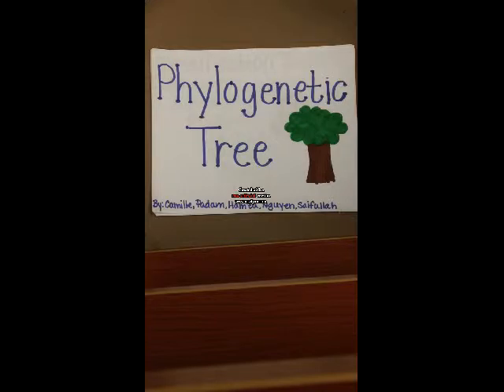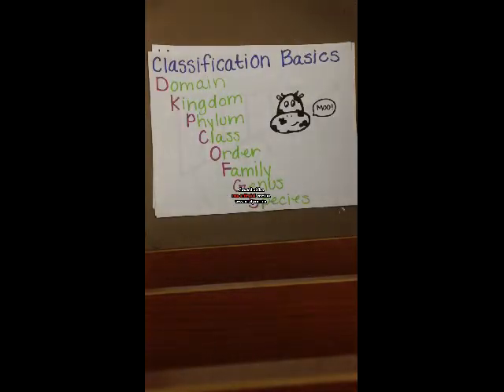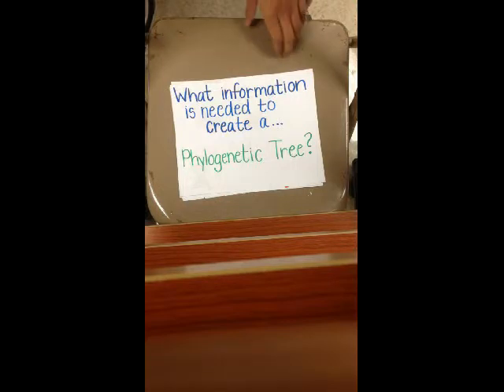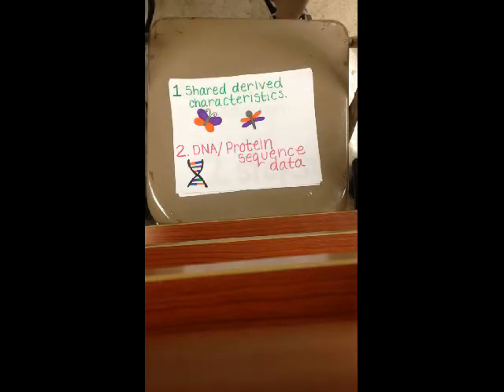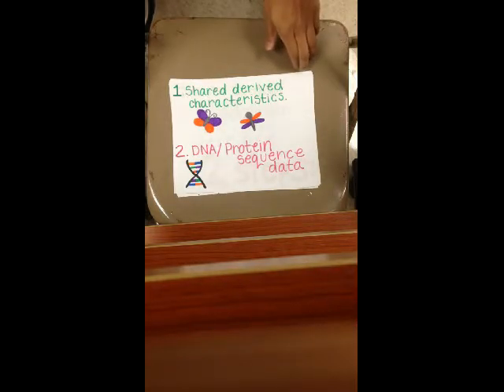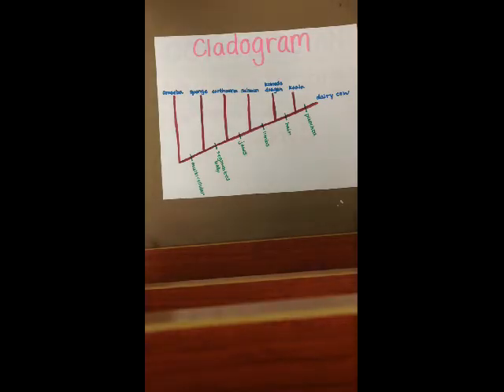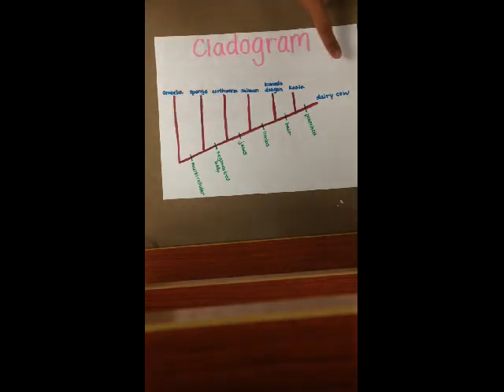Phylogenetic Tree Paper Slide Tutorial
AP Biology students present a paper slide video on how to create a phylogenetic tree.
Hey Ms. Kersting.